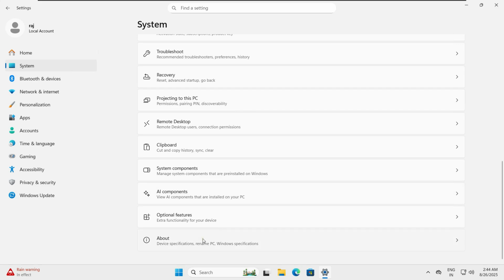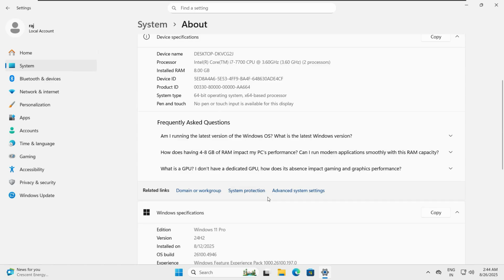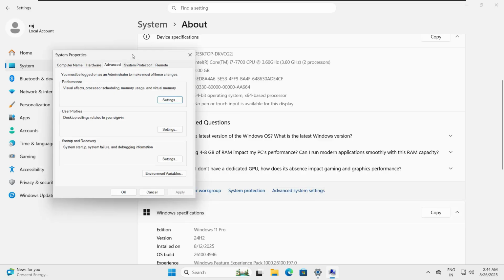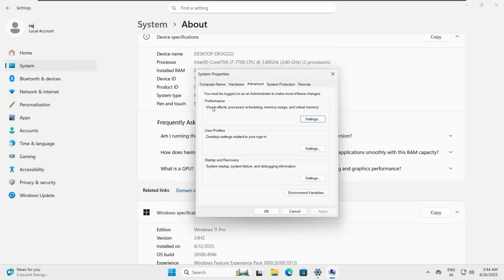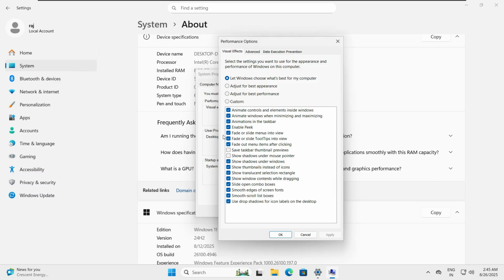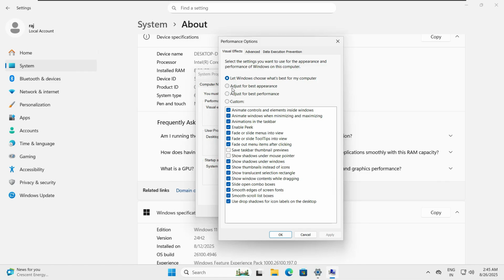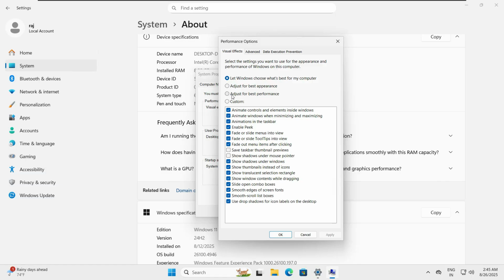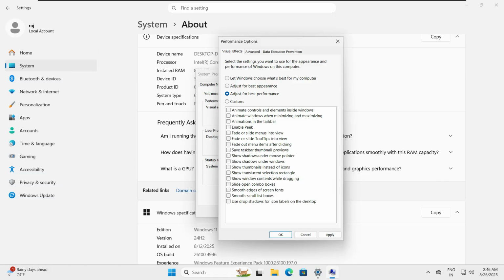How to Customize Performance Options in Windows 10/11 | Secure 2 Cyber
🖥️ How to Customize Performance Options in Windows 10/11 ⚡💻

In this tutorial, I’ll show you how to customize performance options in Windows to make your PC run faster or look better, depending on your needs. Windows lets you adjust visual effects and system settings for the best performance or best appearance.

📌 What You’ll Learn:

How to open Performance Options in Windows

How to choose between Best Performance, Best Appearance, or Custom settings

How to enable/disable specific visual effects

Tips for improving speed and responsiveness on low-end PCs

✅ Works on:

Windows 10

Windows 11

⚠️ Tip: If your PC feels slow, switching to Adjust for best performance will free up system resources.